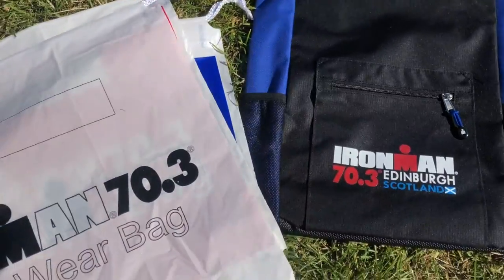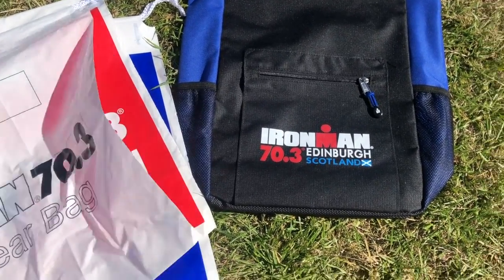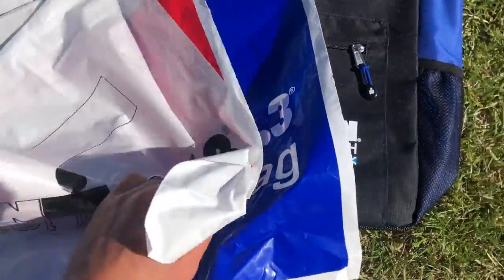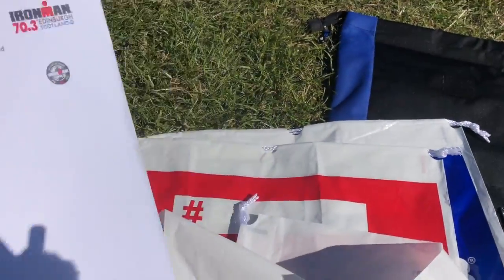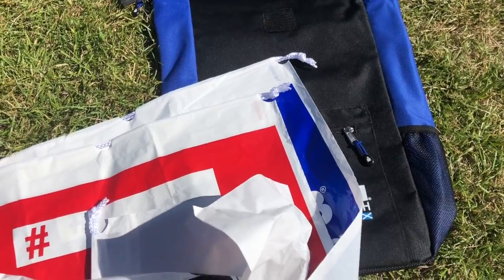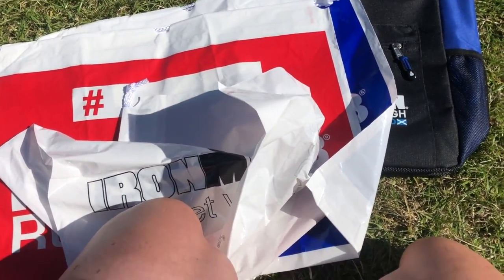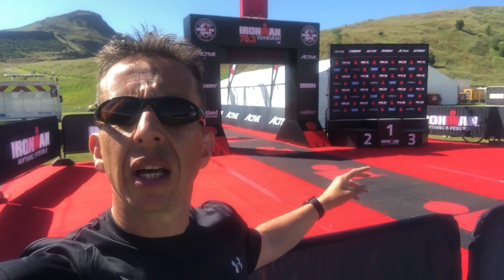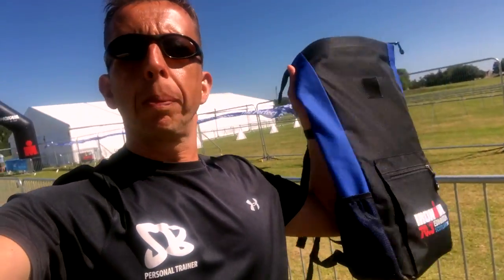Getting Ready for the Ironman 70.3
It's the Edinburgh Ironman 70.3 weekend and it's feeling pretty real now! Today was all about registration, collecting my race numbers and bags and getting everything into position ready for tomorrow.

Here's how today unfolded